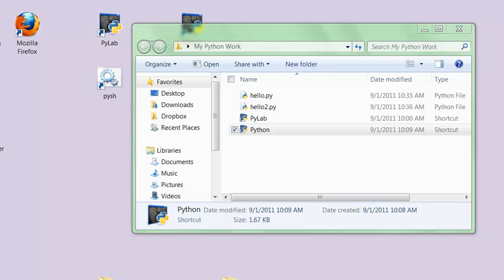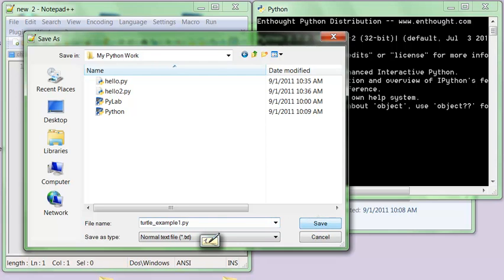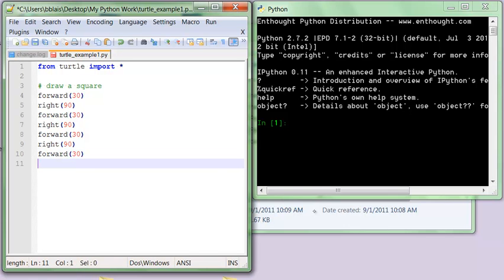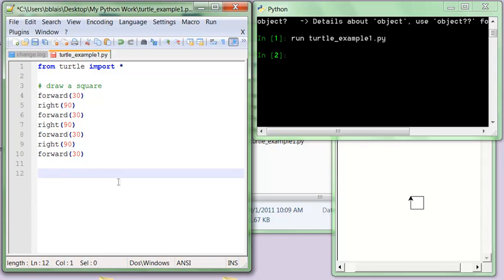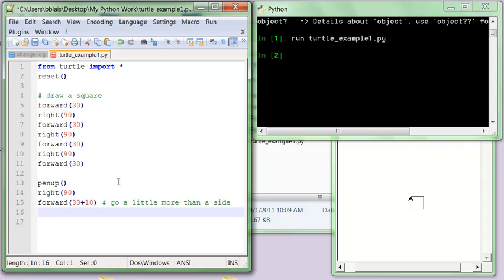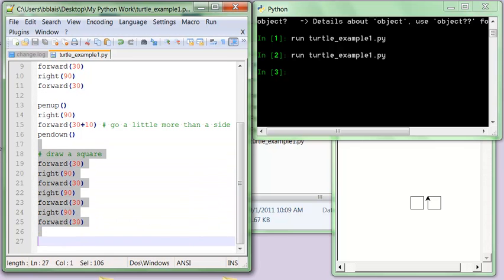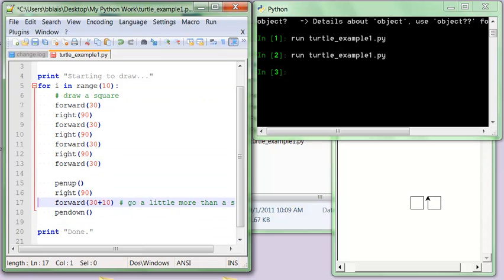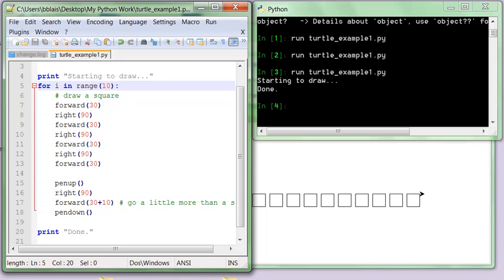Turtle Lesson - Repetition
Using the turtle module to introduce for-loops for repeating parts of code.  This lesson draws 10 squares.